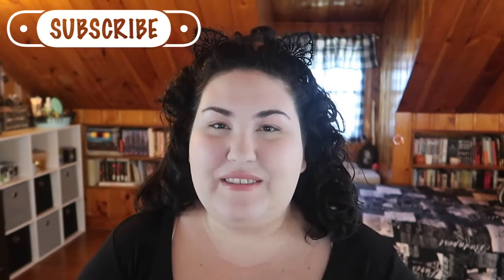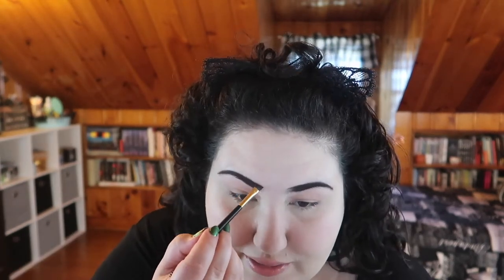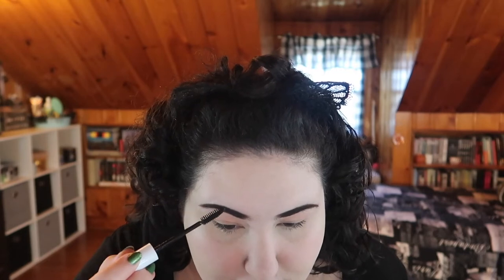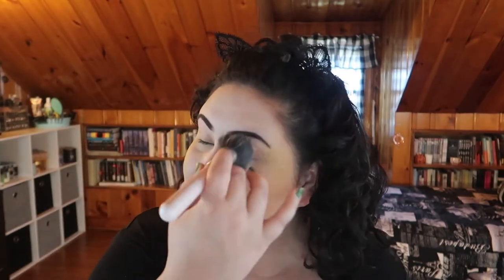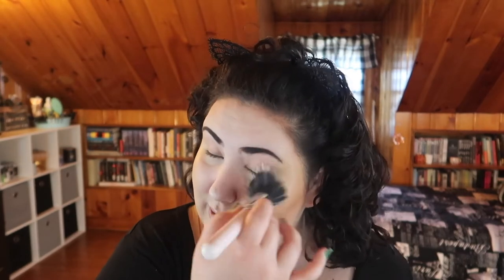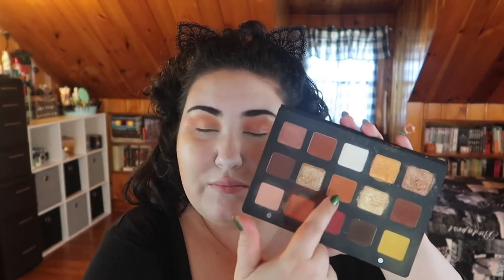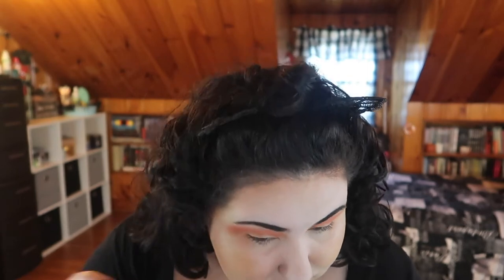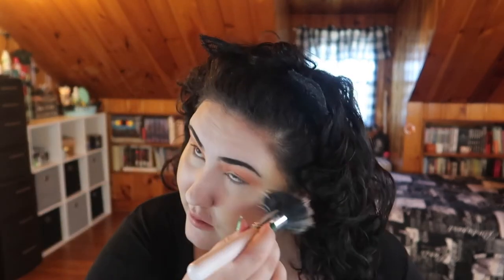Full Face with the Natasha Denona Sunset Palette!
Welcome to another video where I try my best to do a full face of makeup with an eyeshadow palette- this time we are trying the Natasha Denona Sunset palette! This was quite a challenge- but overall I'm happy with how it came out ^__^
What other palettes would you like to see me try to do a full face with? Let me know down below xoxo

Undertone: Warm/Yellow
Skin Tone: Fair Light
Skin Type: Combination/Dry